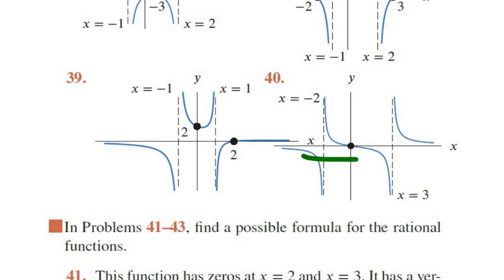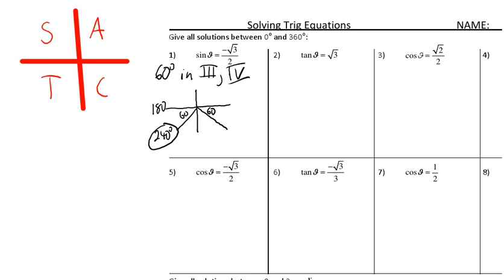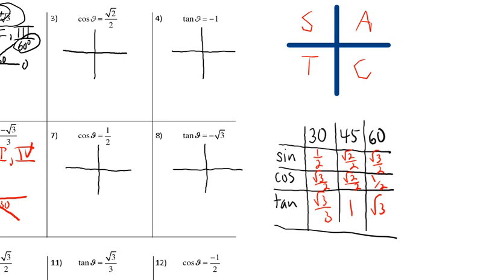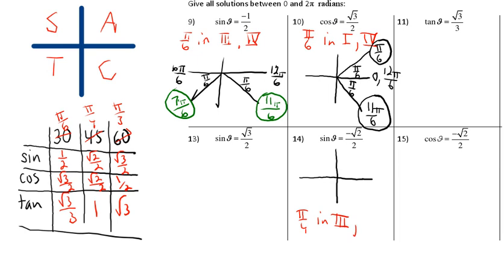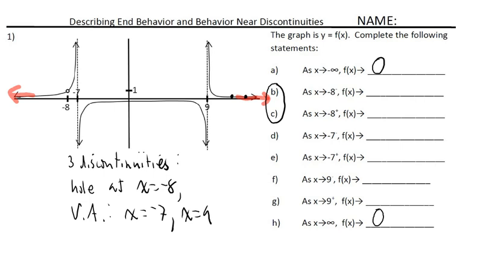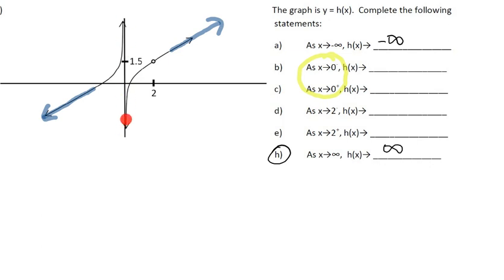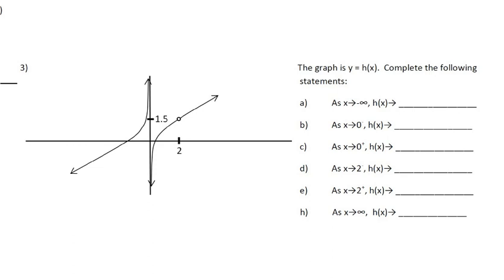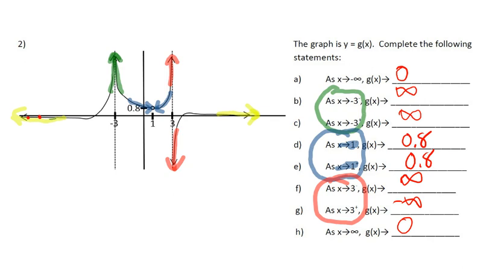Thursday July 9